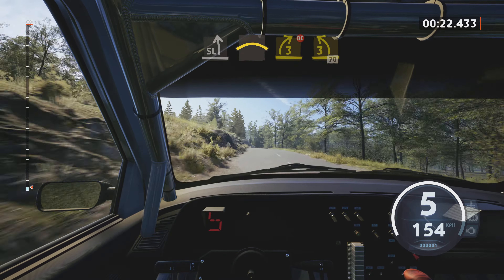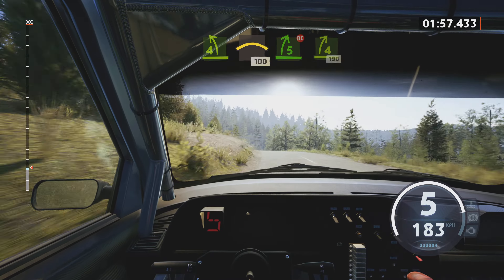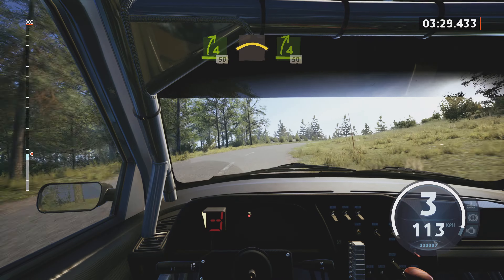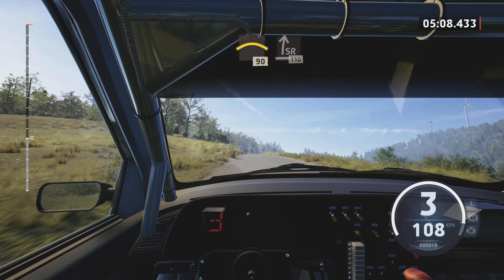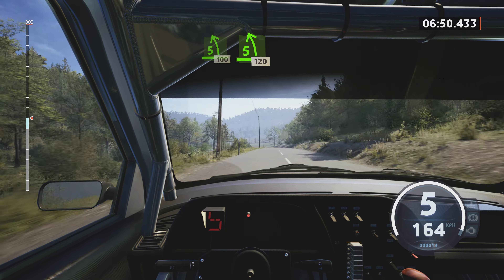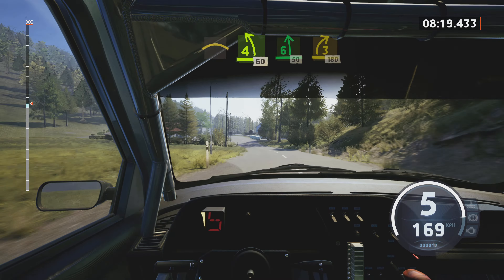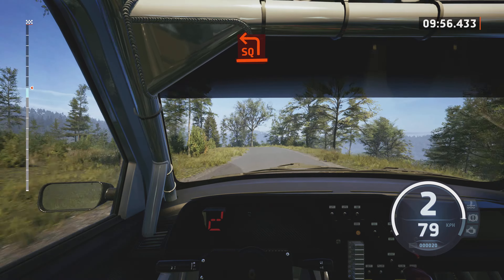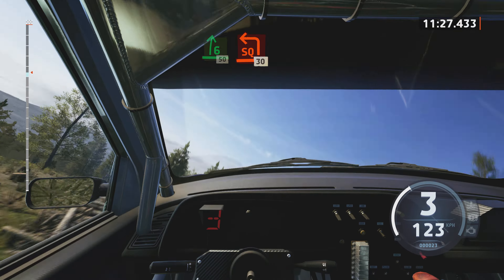EA SPORTS WRC Peugeot 306 Maxi kit car Big crash in the end 🫠